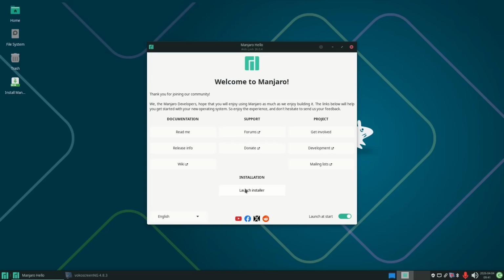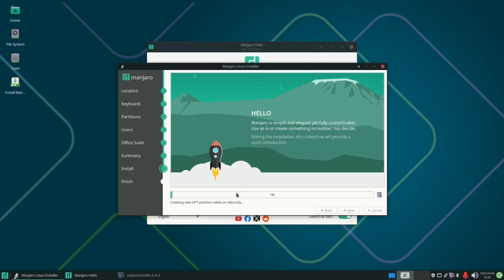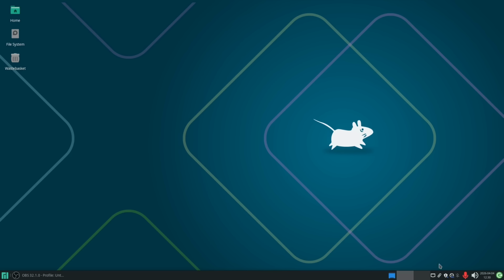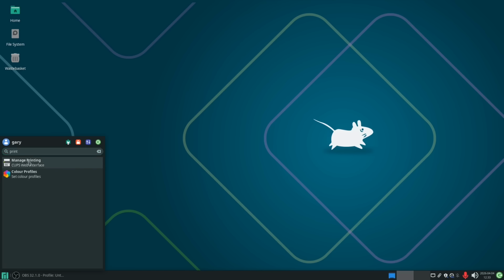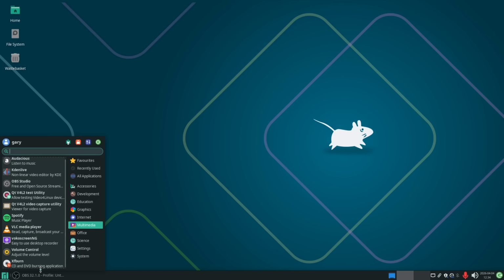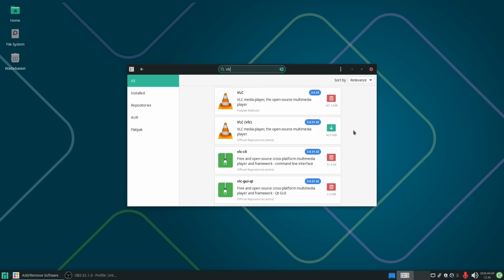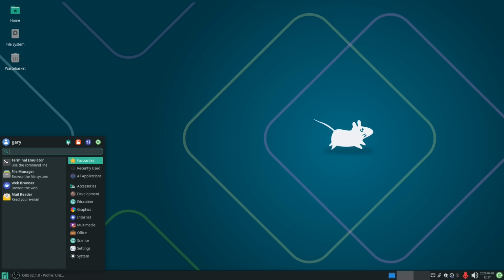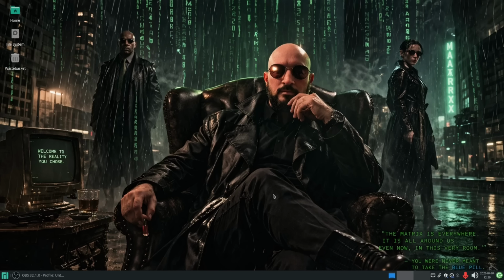Manjaro: the most popular Arch distro but should you?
In this video I look at the Manjaro XFCE edition and discuss the current state of play with Manjaro, how well it works and how to install it.